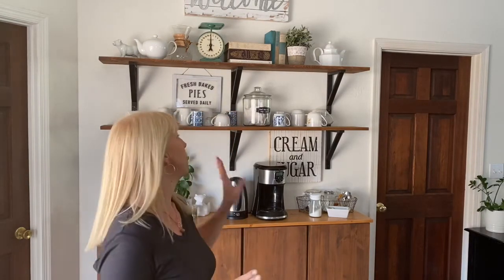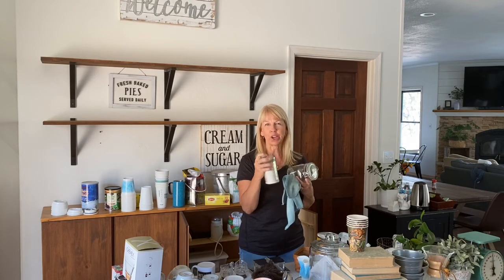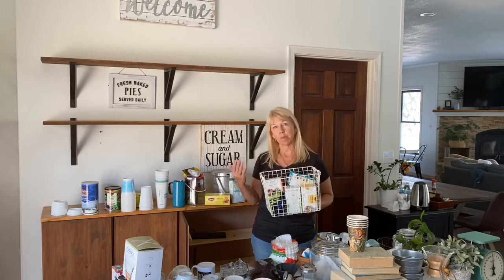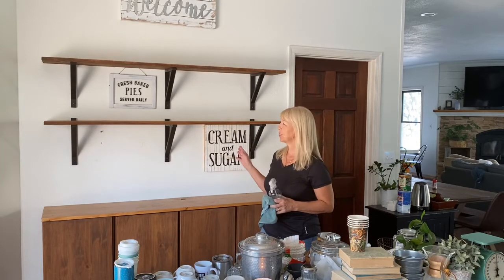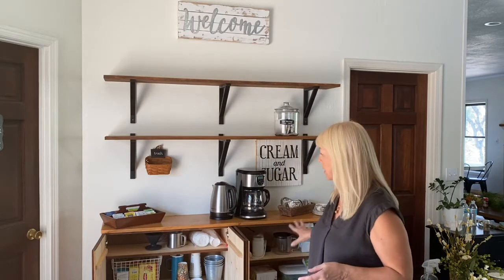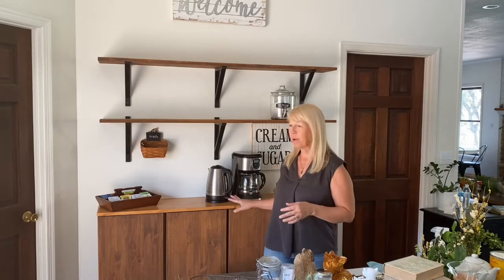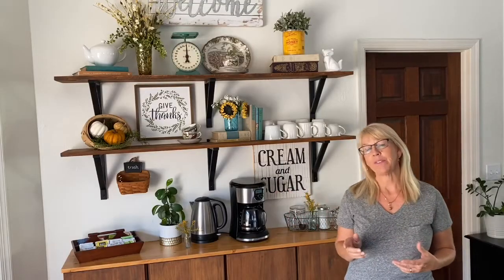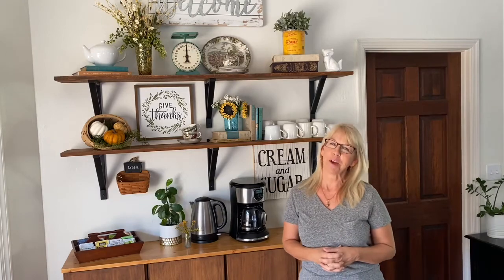Fall Coffee Bar Organizing Challenge & How to Style Shelves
Take the challenge to organize a small space in an hour! Watch the tutorial and chose a space in your home. I also show you how to style any shelf. From bookcases to mantles, this easy process with 3 specific tips will help you decorate with the things you love.

3 Things to pay attention to while styling shelves: Go to 15:45